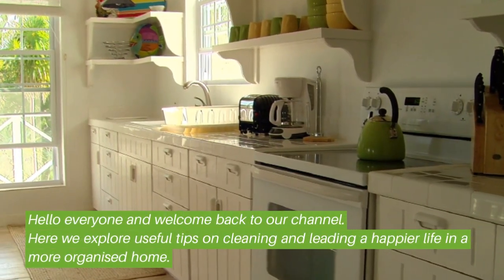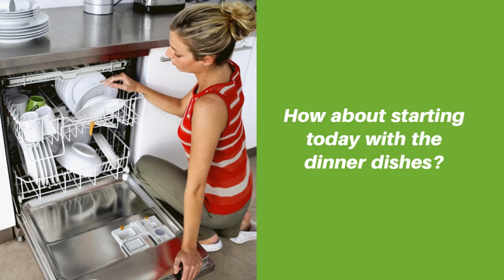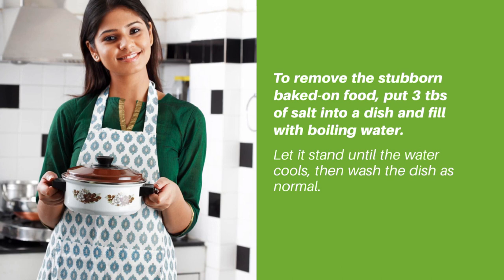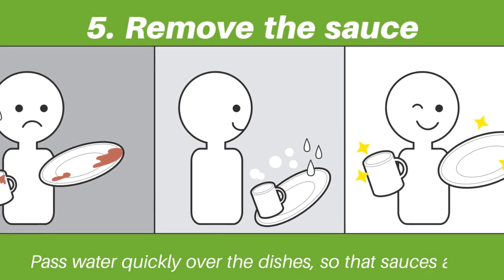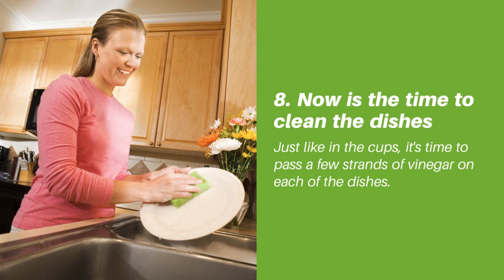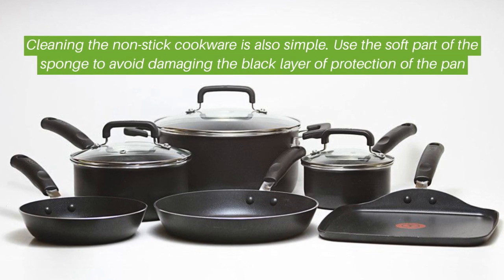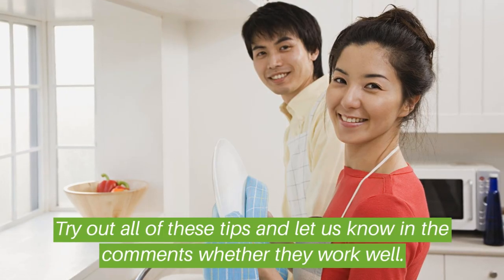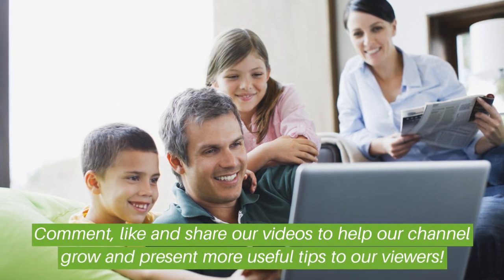12 Easy and Quick, Eco Dish Washing Tips | FastKlean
Do you dream of washing dishes fast? There is hardly a person who would say no. That is exactly what prompted us to create a list of 12 easy and quick dish washing tips involving the one machine you cannot live without – the dishwasher.

Home Products We Love:
Eco Bravo organic cotton produced bags: